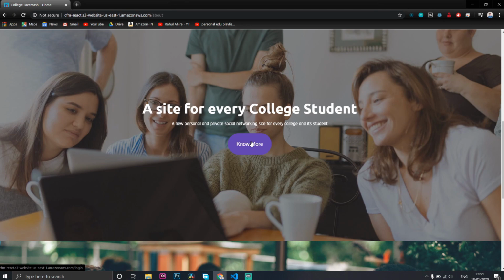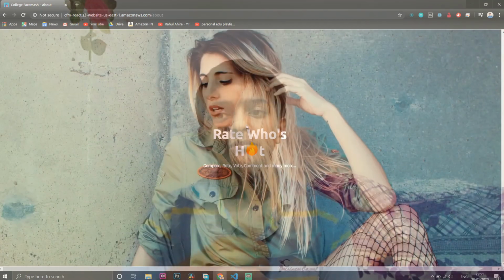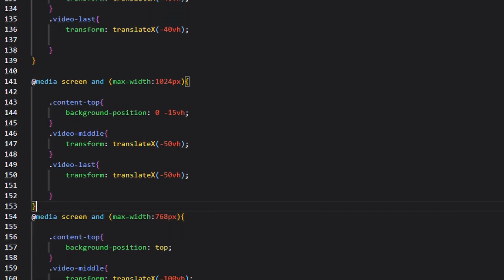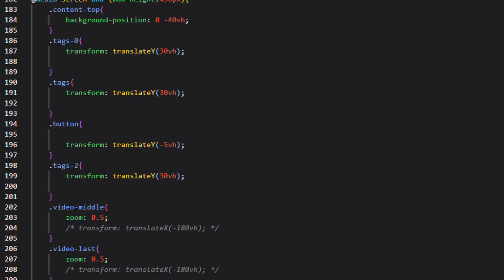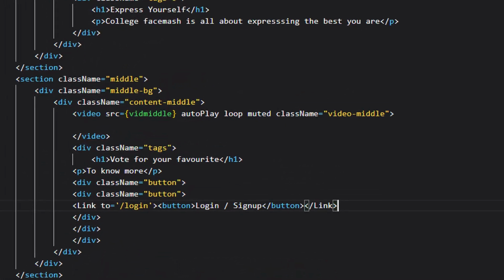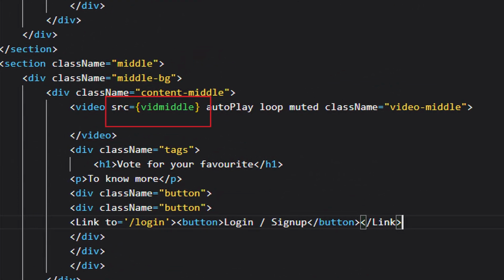Why it took me 11 hours for just making simple Landing Site with React.JS? | How to make Facemash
In today's video,we are broadly going to elaborate some of my challenges that i faced during making responsive design and layout in HTML and CSS and also I tried make website mobile friendly,what were challenge in React.JS as well and many more

note: the time lapse is 66x faster as compared to normal speed and is compressed from 6 hrs and 51 mins down to few minutes!!!

If you are one of the owner of the soundtrack use in this video and want to remove it, please content me, I'll be really happy to do so in case if its causing any issue for you but please don't infringe any type of copyright strike. It will really affect my channel.
(Thanks)